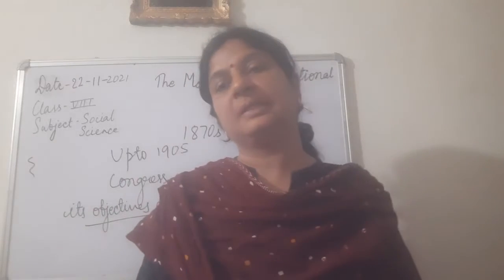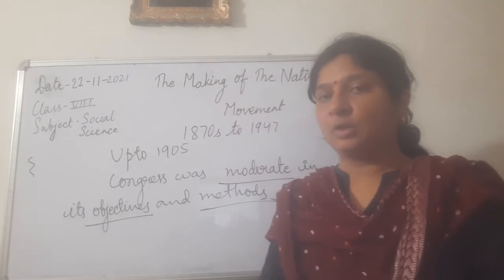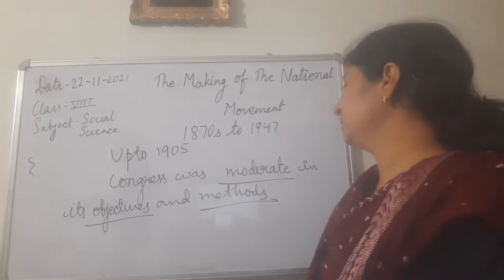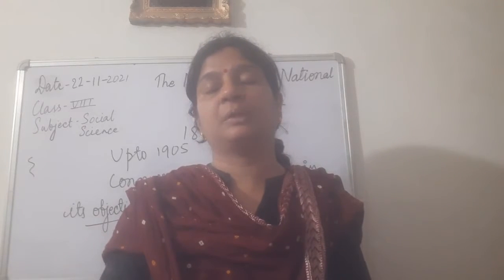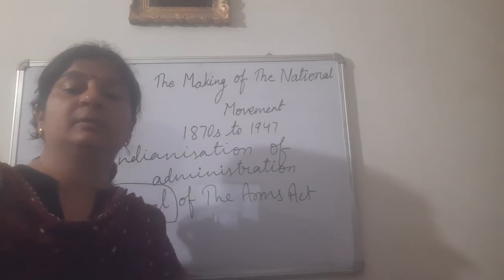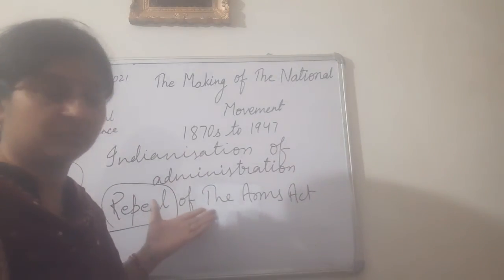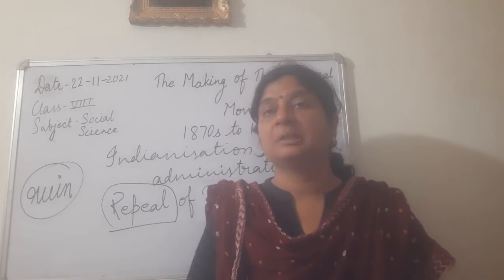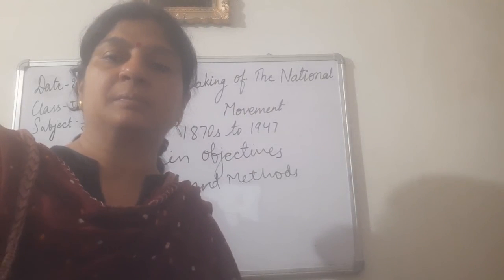Class VIII Social Science 22-11-2021 by Mrs Ruhi Singh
Class VIII Social Science 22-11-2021 by Mrs Ruhi Singh Chapter The Making of the National Movement